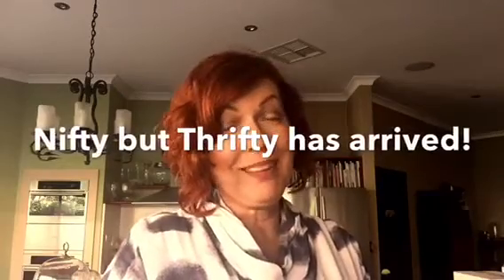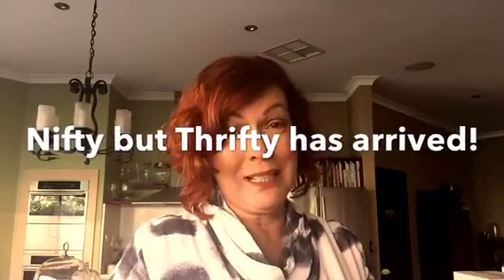Tenina talks about Nifty but Thrifty her latest cookbook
Looking to get more out of your Thermomix dollar by cooking cheap but cheerful meals? Then this is the cookbook for you!